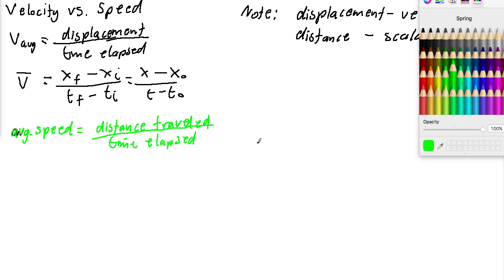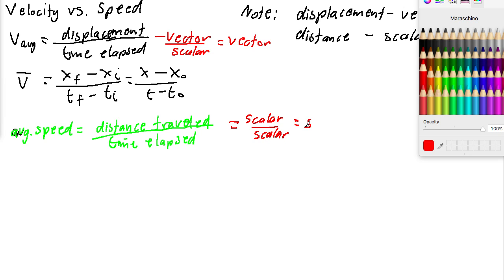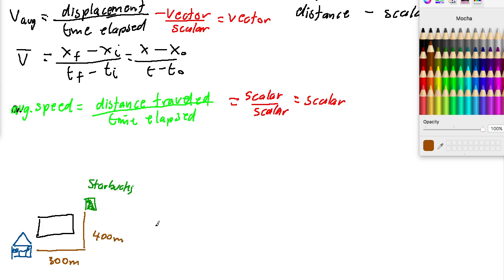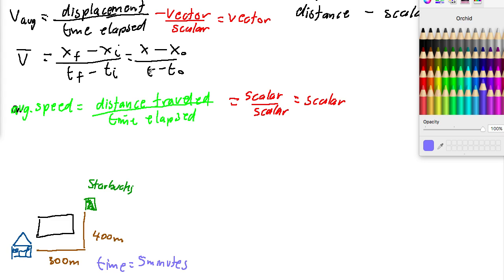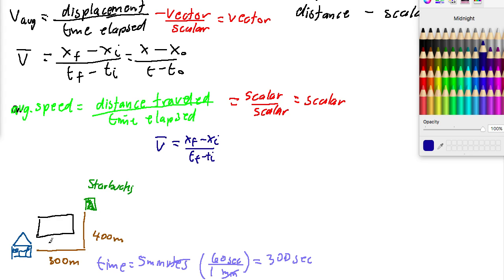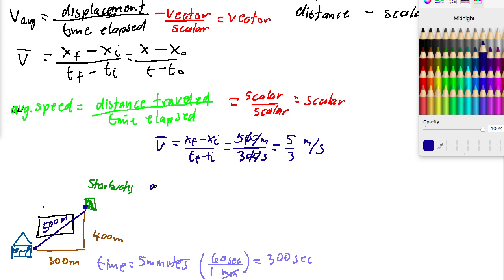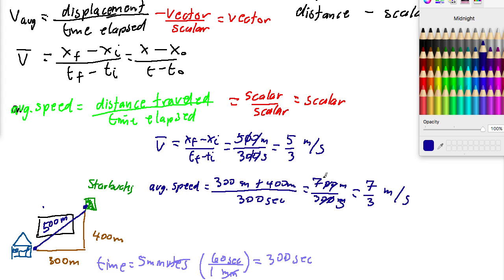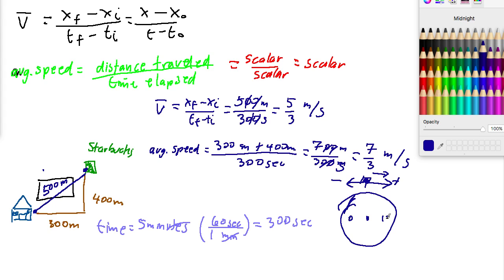Velocity vs. Speed Part 2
The first video explains what formulas to use to calculate velocity and speed.

The second video gives real life examples of the differences between velocity and speed.
Note: at minute 4:06 I meant to say displacement, not distance.